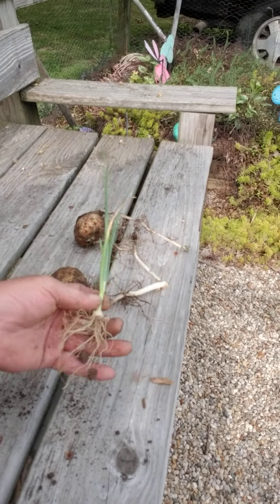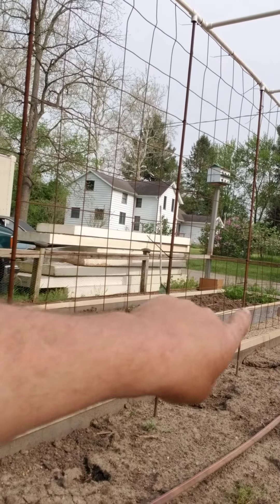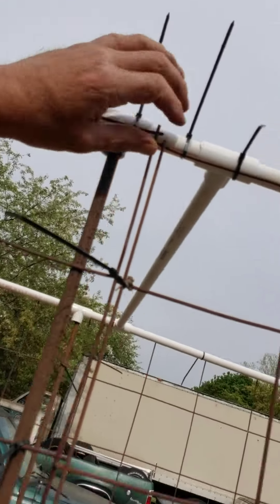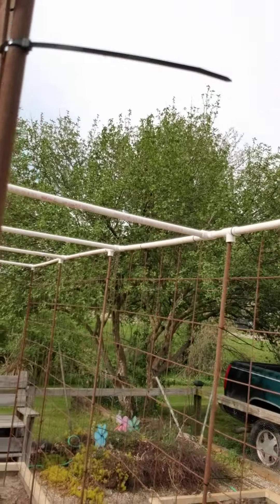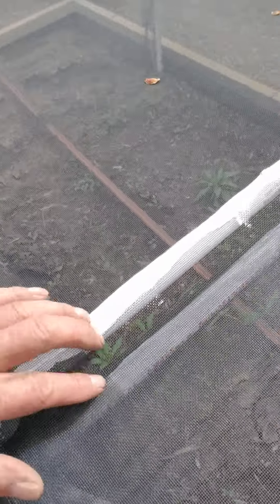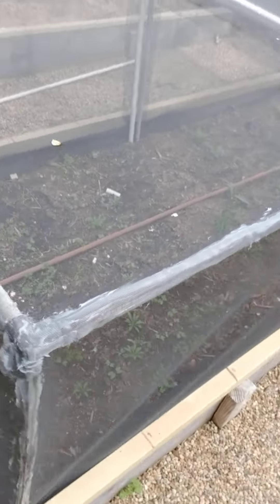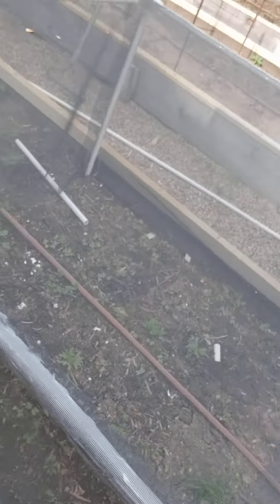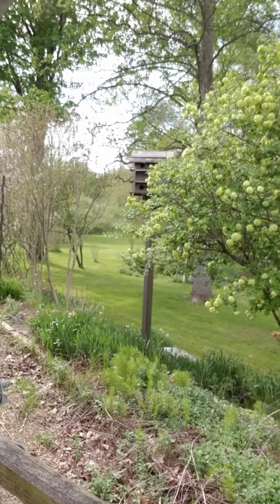no lying! you can too! please!